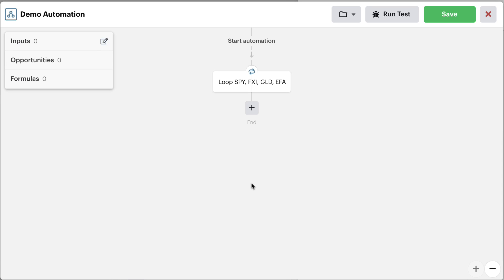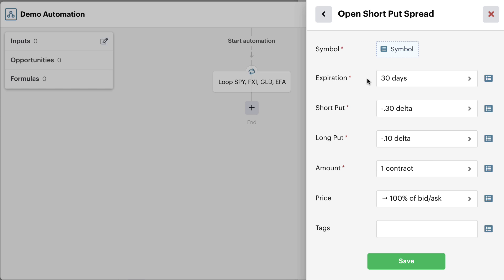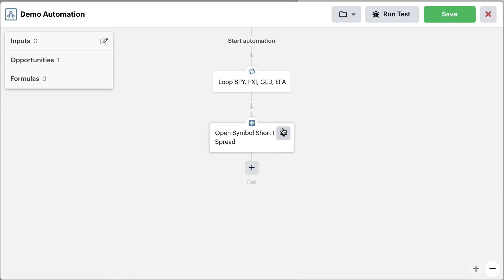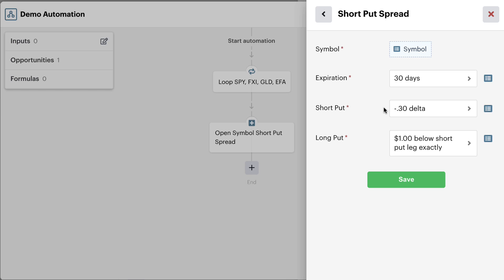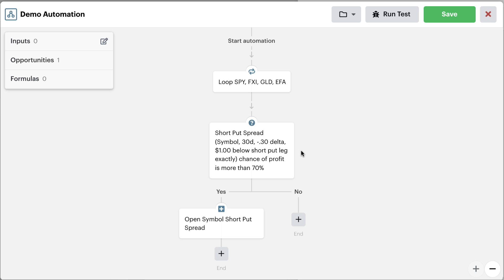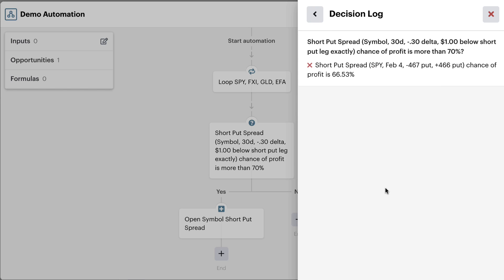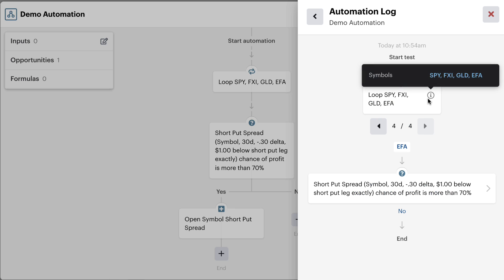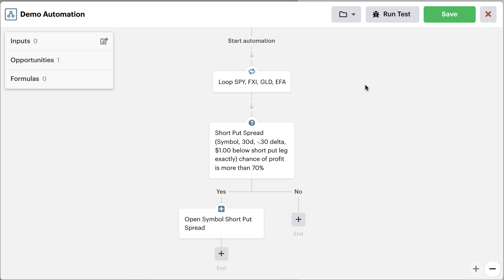How to Automatically Check Probabilities Before Opening New Positions with Bots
- In this video, we show you how to use a simple decision recipe that automatically checks for a minimum 70% probability of profit before sending an order to open a new position to your broker. This is an easy addition to any scanner automation and helps filter out low probability trading opportunities right inside your bots.

Want to start a free 30-day trial?